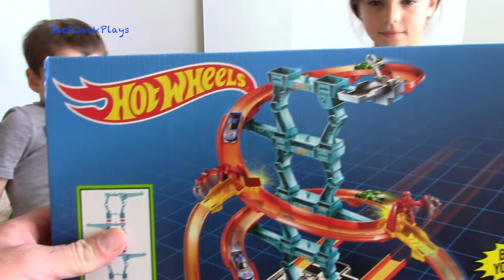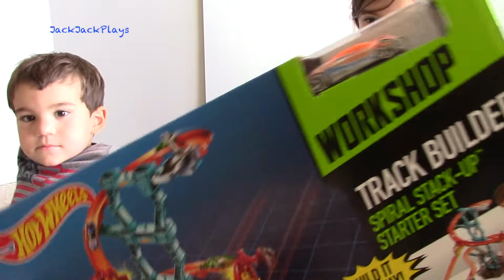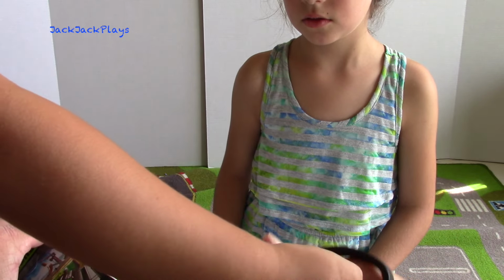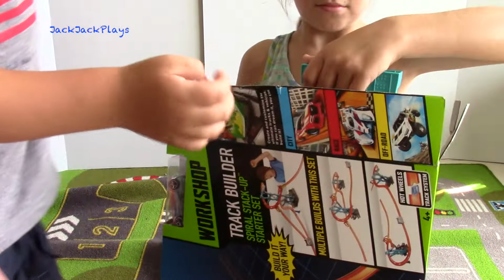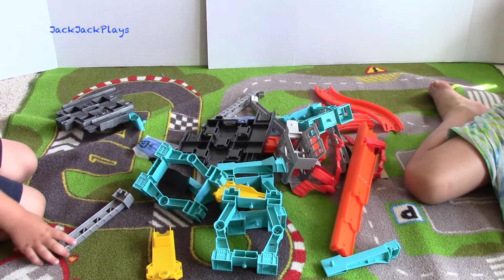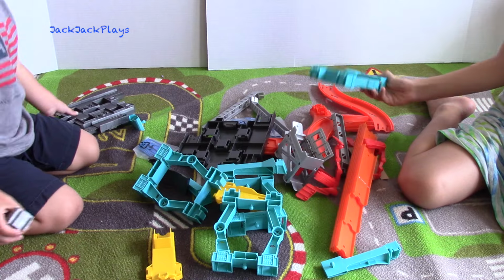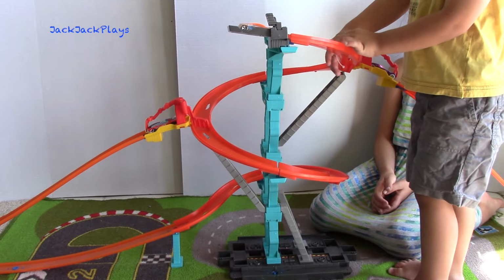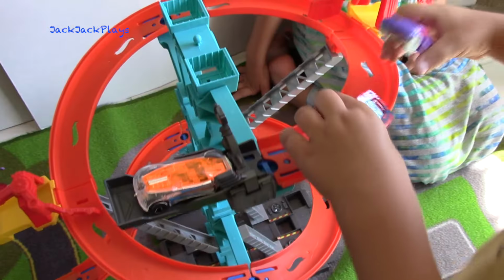Hot Wheels Track Builder: Spiral Stack Up Starter Set UNBOXING with JackJackPlays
JackJackPlays unboxes and plays with a Hot Wheels Track Builder, Spiral Stack Up Starter Set with his big sister Ruth.  Adorable doggie Molly makes a few appearances, too!